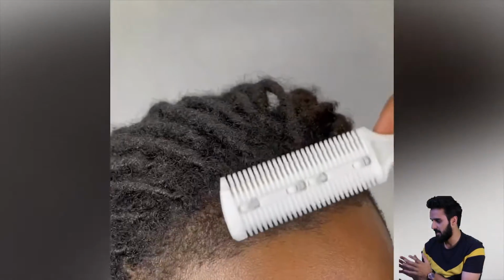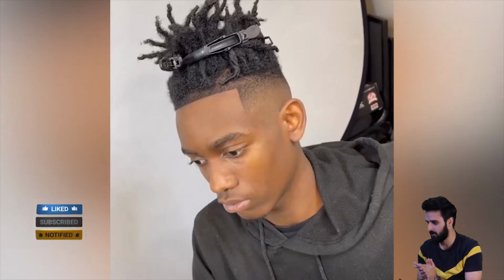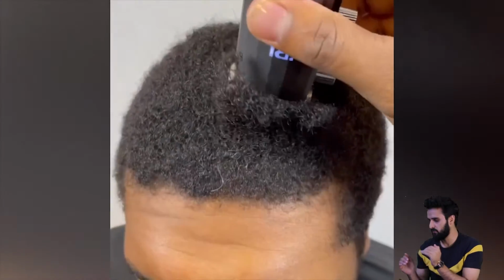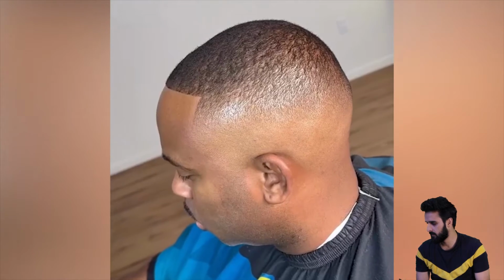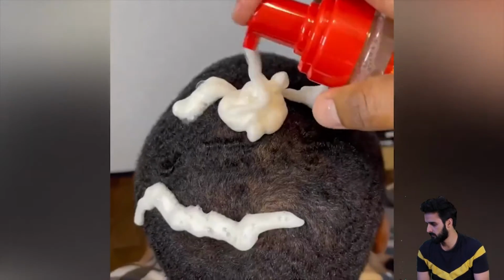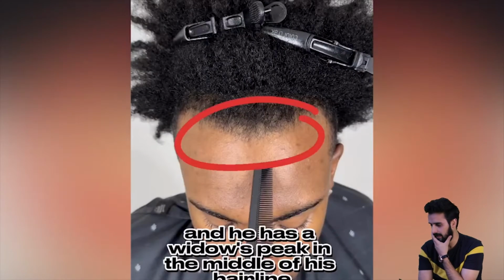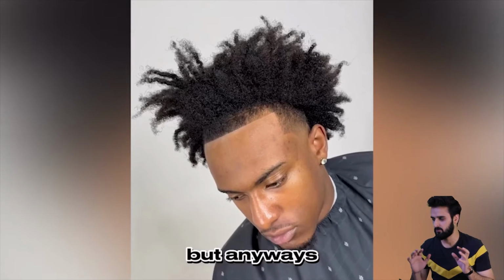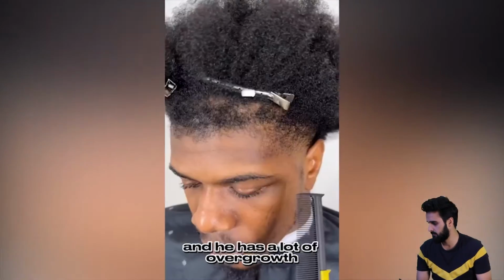Craziest Hairline-up Fixed 🔥 Best Barbers in the world 2024 💈 PushBack 2024🔥